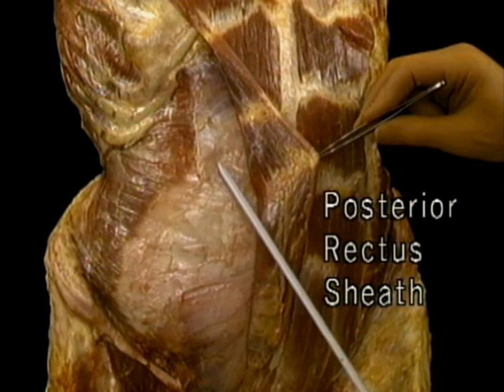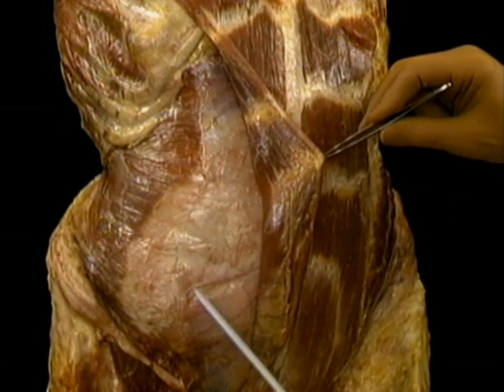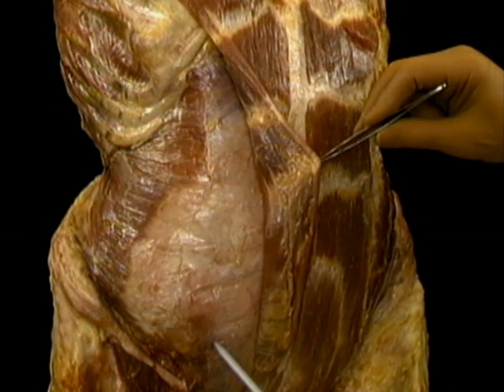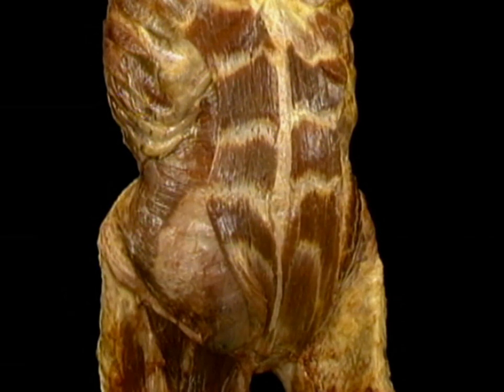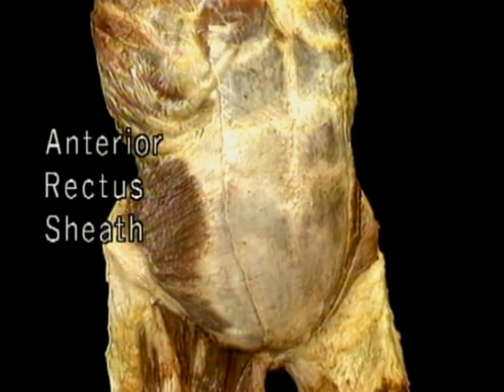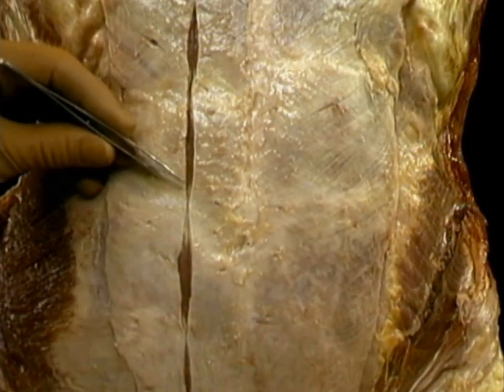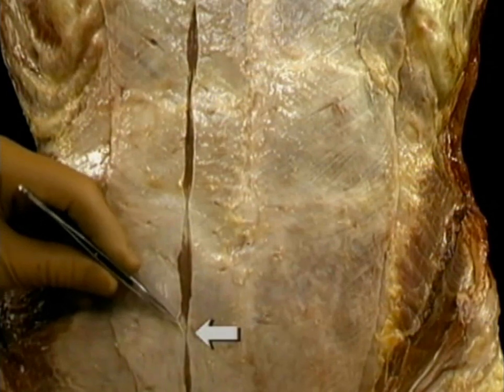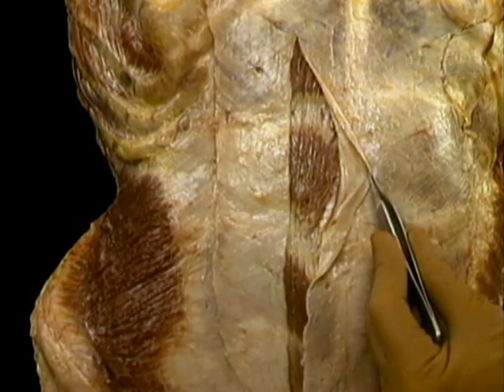07 Músc P Abd Ant I (Recto Abdominal)